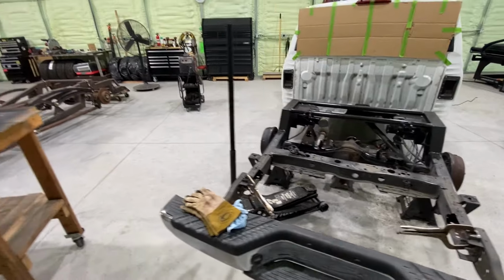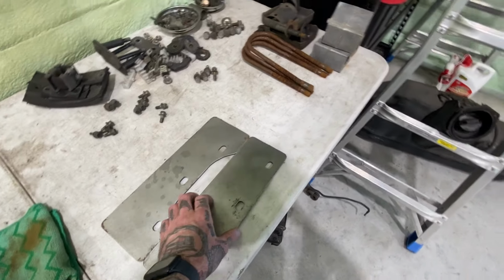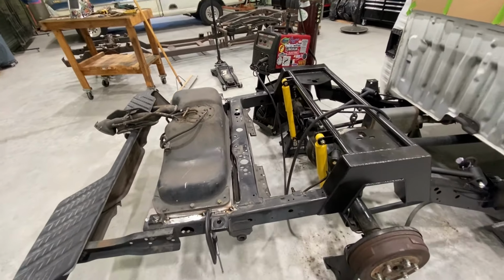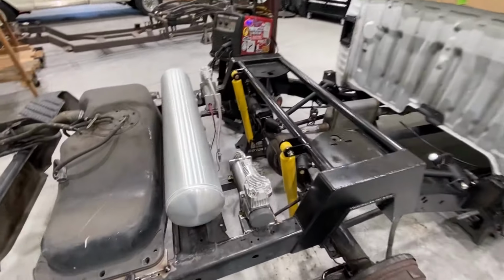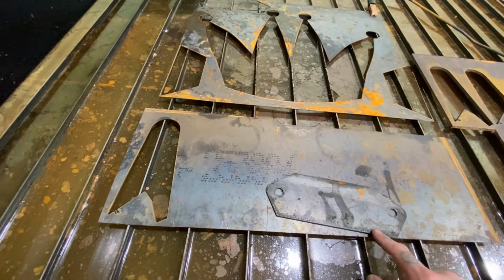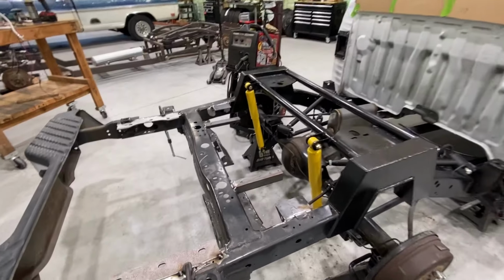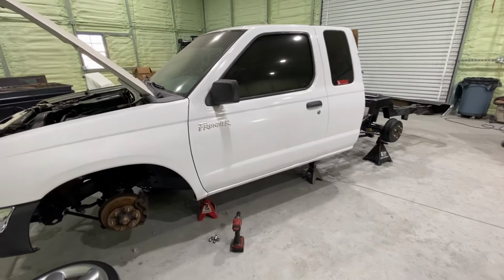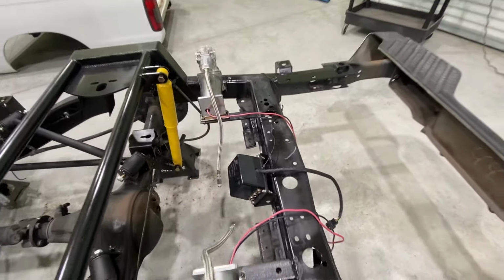Bagged 2000 Nissan Frontier link bar, air management install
Knocking stuff off the list left and right.

Got the freshly painted link bars installed.

Modified, tacked the gas tank relocation brackets.

Designed, cut some compressor and manifold mounts.

Bled the brakes completely with new fluid.

Started mounting the air management.